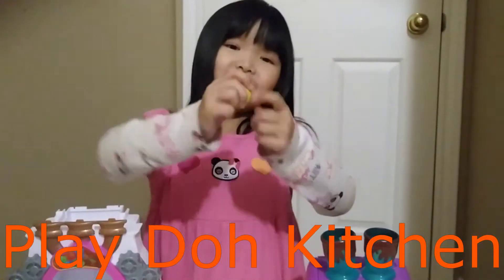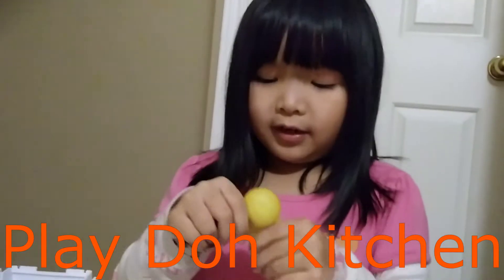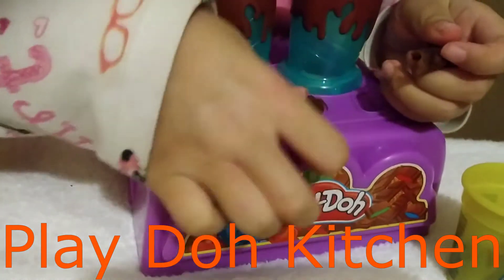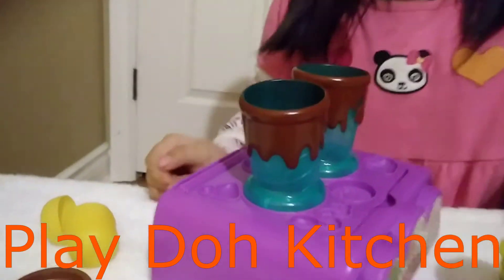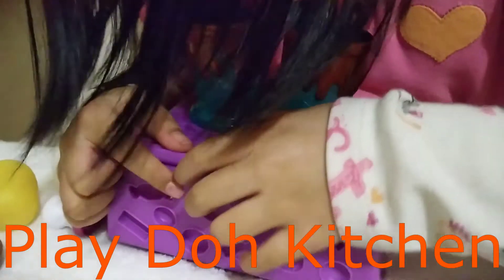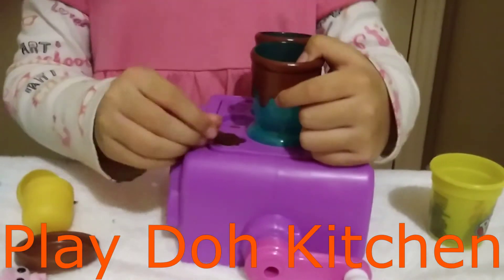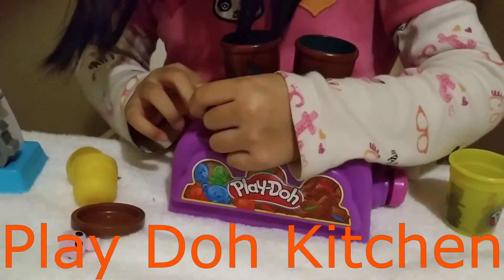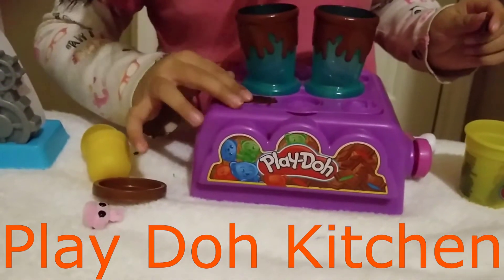Play Doh Kitchen- How To Make Play Doh Food And Fruits. Girls Toys 2021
Girls Toys 2021
Play Doh Kitchen- How To Make Play Doh Food And Fruits. 5 year old Jessica showing you how to make food and fruits using play doh.
Playing With Play Doh